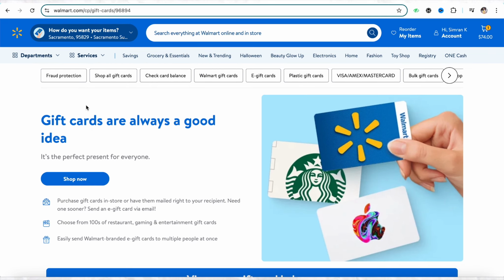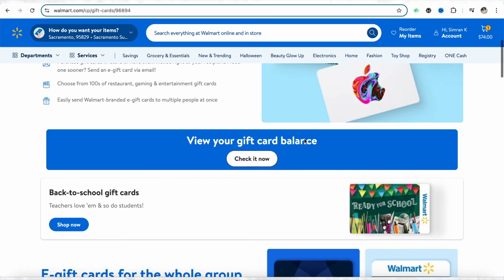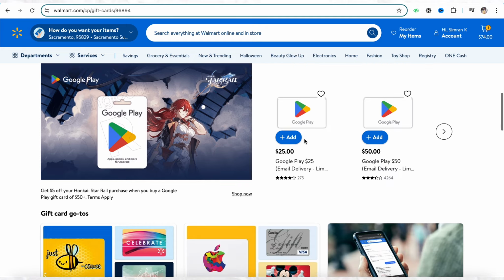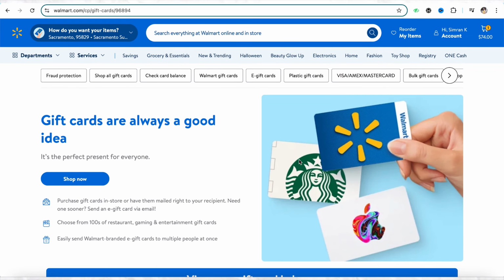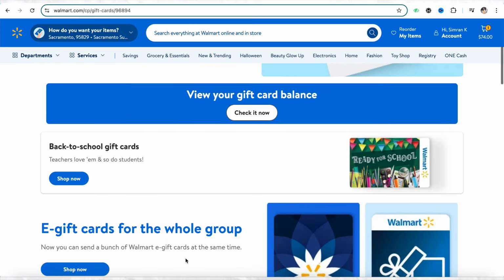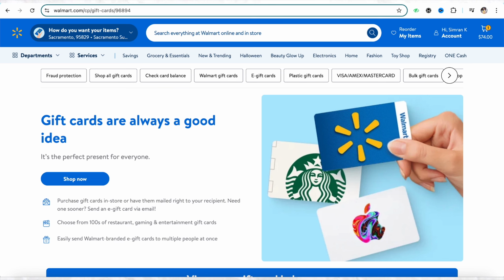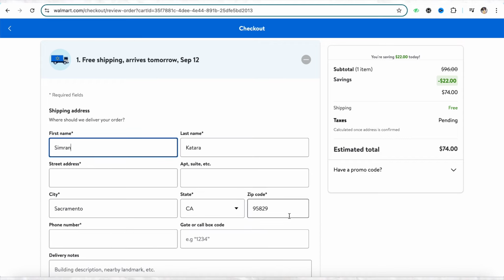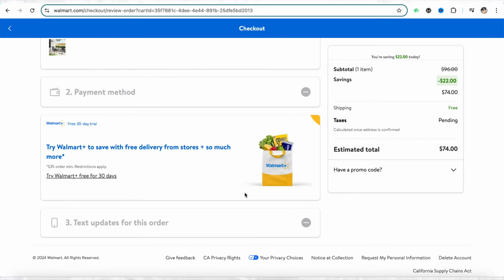How to use Walmart gift card online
In This Video, learn ,How to use Walmart gift card online,
use walmart . gift card . gift card online use gift card walmart.